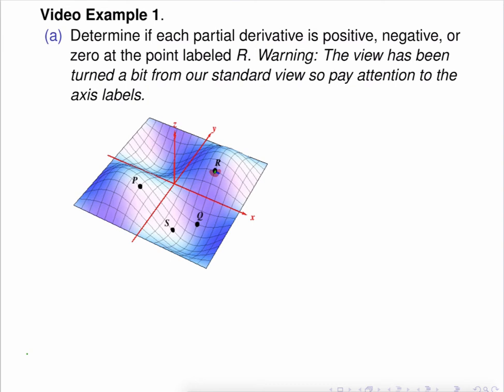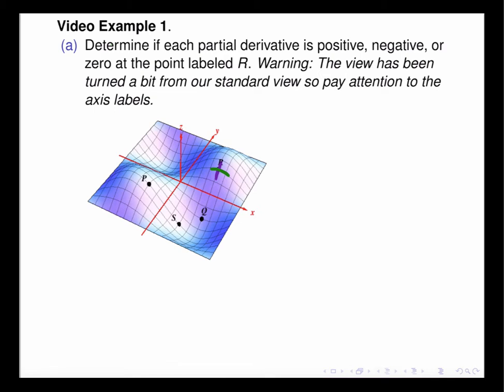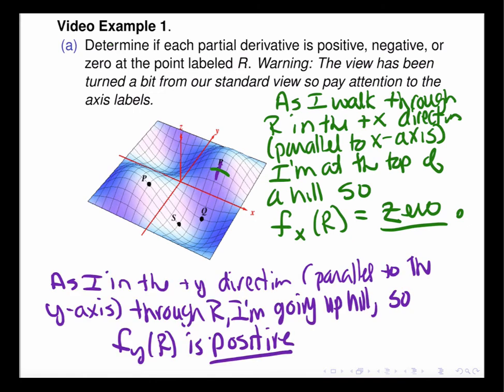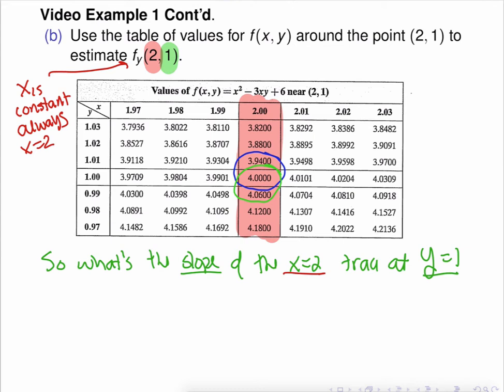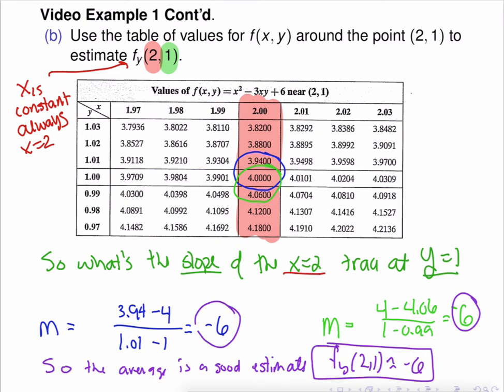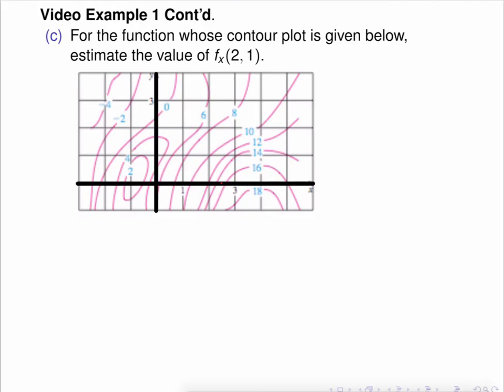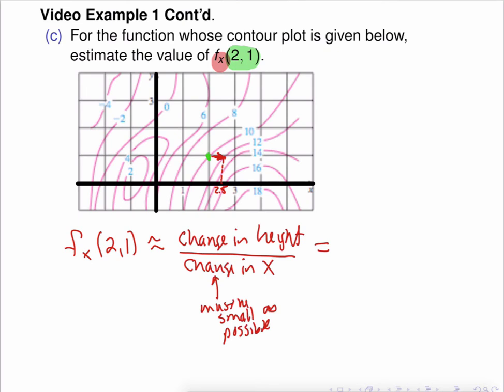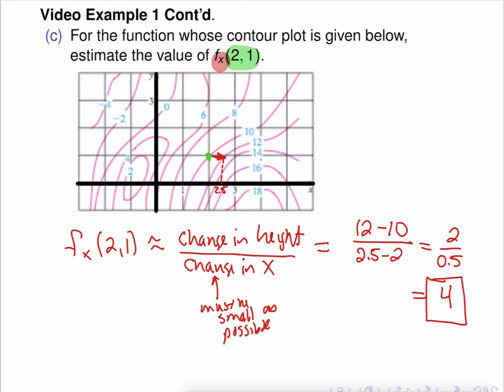Estimating Partial Derivatives